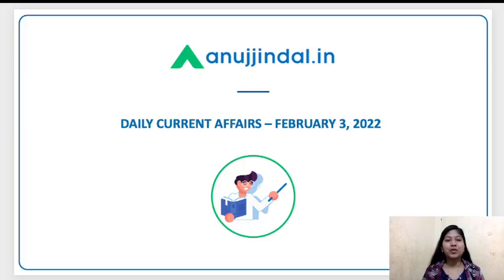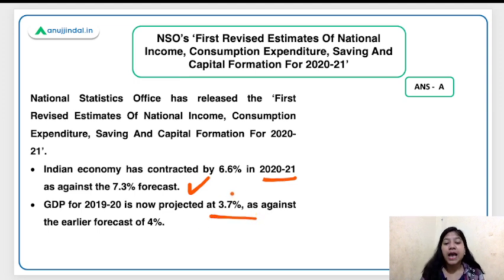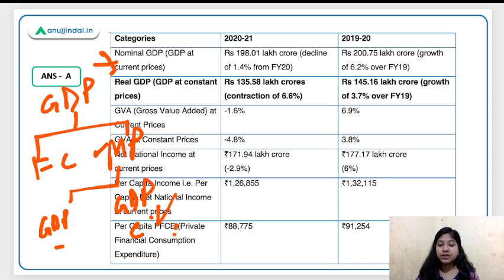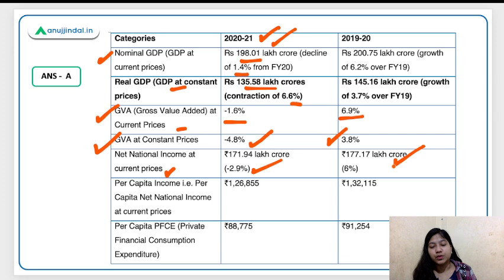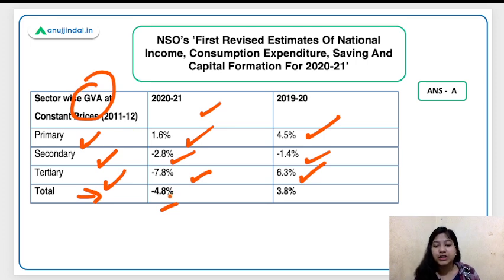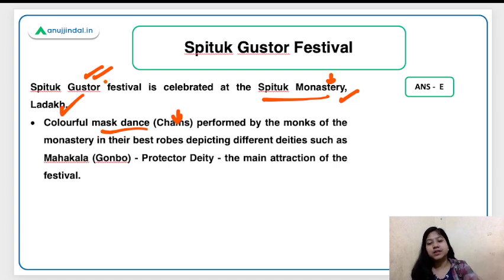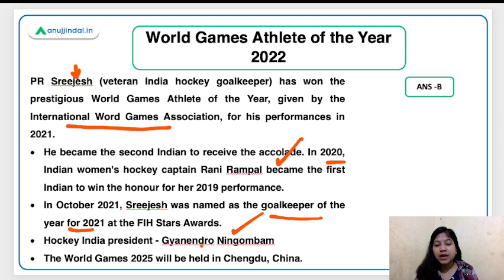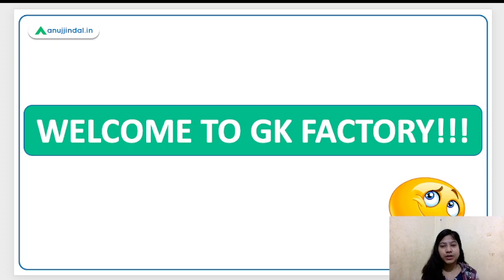RBI SEBI & NABARD | Daily Current Affairs| Revised Estimates Of National Income for 2020-21 | 3 Feb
Let's discuss NSO’s ‘First Revised Estimates Of National Income, Consumption Expenditure, Saving And Capital Formation For 2020-21’, UPI Safety and Awareness Month, Spituk Gustor Festival, Torgya Festival, World Games Athlete of the Year 2022, “Season 1: The Class of 2006” book, “Last Among Equals: Power, Caste & Politics in Bihar’s Villages” book, among other things!!!